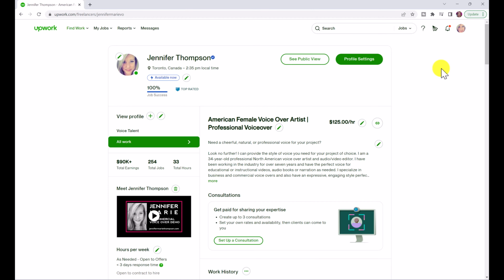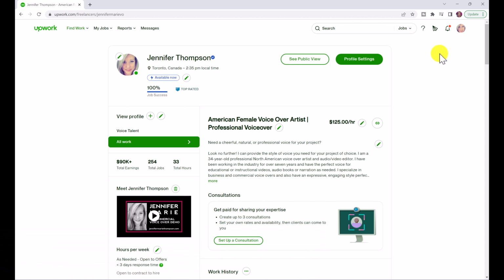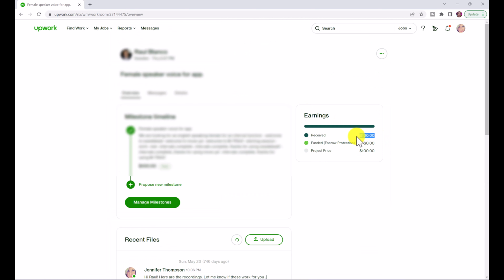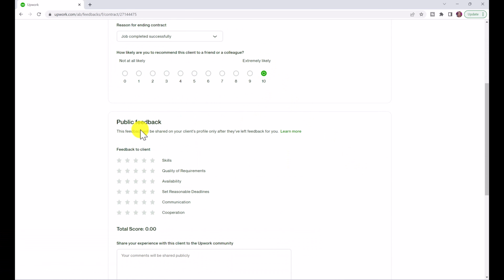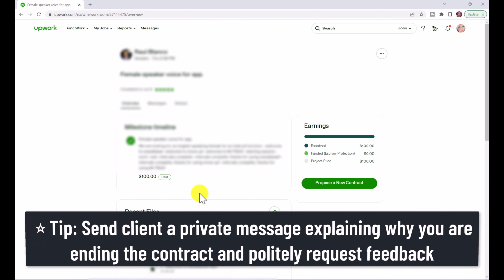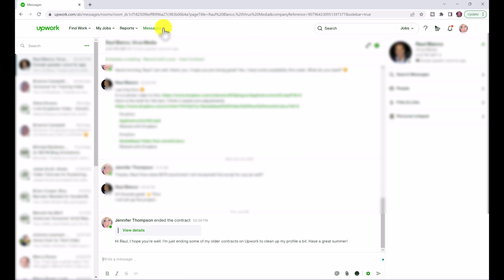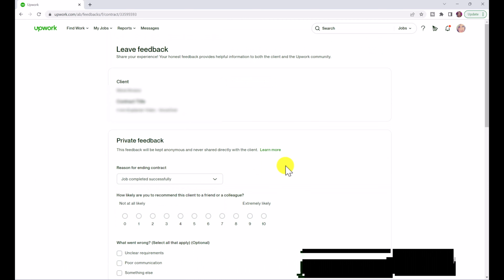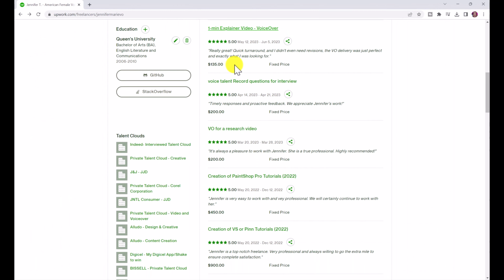Upwork Tutorial for Beginners Part 3: FEEDBACK, 5 Star Ratings & Ending Contracts (2023)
In this Upwork tutorial for beginner freelancers, I'll show you how to GIVE and RECEIVE 5-star feedback, end or close contracts, send clients messages requesting feedback, and more! This is the third part of my Upwork course for beginners. It's important to end or close contracts so that you'll be able to receive feedback from your clients. Both clients AND freelancers can close contracts.

Some clients forget to leave feedback, so a helpful reminder is a great way to make sure you start getting some positive reviews and building a positive reputation on Upwork. Freelancers with positive feedback are hired more often than freelancers without feedback or ratings.

I am a top-rated freelancer on Upwork and have earned over $90,000 USD since I began freelancing on Upwork. I had to learn Upwork from scratch on my own, so I hope my tutorials will make the process easier for you!

Chapters:
00:00 - Intro
00:45 - Importance of Feedback
01:05 - How to Give/Receive Feedback
01:40 - How to End Contract as a Freelancer
02:30 - Where to Leave Feedback/Rating
03:50 - How to Request Feedback from Client
04:05 - Leave Feedback After CLIENT Ends Contract
05:11 - Where to View Your Upwork Rating/Feedback